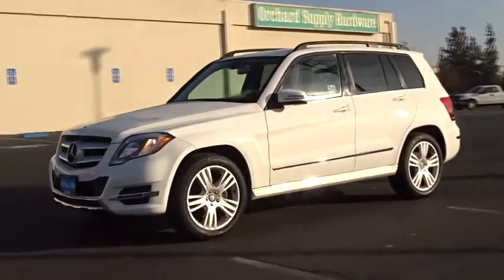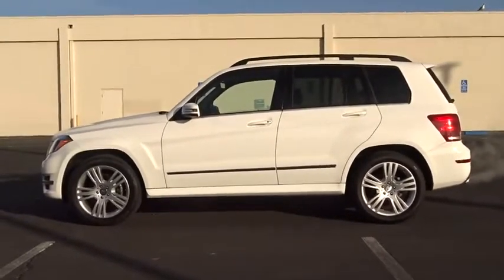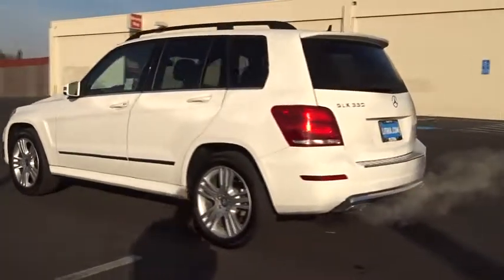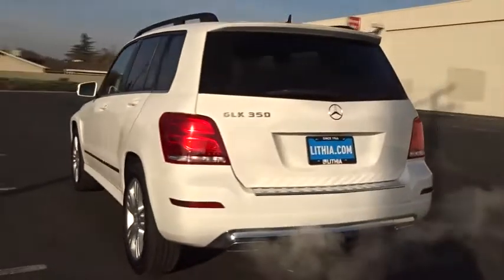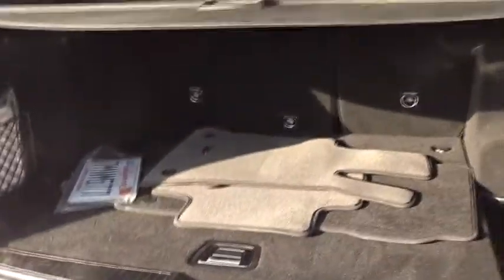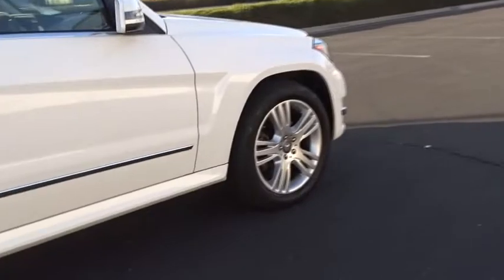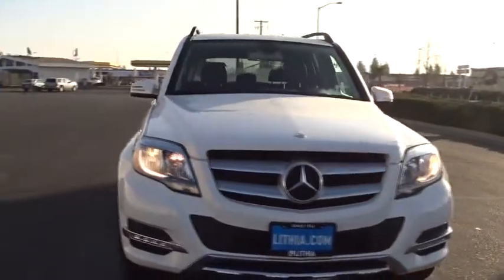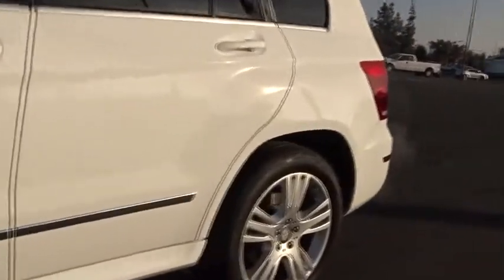2015 MERCEDES-BENZ GLK-CLASS Fresno, Bakersfield, Stockton, Sacramento, Central CA FG434542R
2015 MERCEDES-BENZ GLK-CLASS
2015 MERCEDES-BENZ GLK-CLASS RWD 4DR GLK350 - Stock#: FG434542R - VIN#: WDCGG5HB2FG434542

CARFAX 1-Owner, LOW MILES - 20,995! GLK 350 trim. PRICED TO MOVE $1,900 below Kelley Blue Book!, EPA 25 MPG Hwy/19 MPG City! CD Player, Dual Zone A/C, iPod/MP3 Input, WHEELS: 19 5 TRIPLE SPOKE, Alloy Wheels. READ MORE!br /br /KEY FEATURES INCLUDEbr /iPod/MP3 Input, CD Player, Dual Zone A/C MP3 Player, Onboard Communications System, Privacy Glass, Keyless Entry, Steering Wheel Controls, Child Safety Locks, Electronic Stability Control. br /br /OPTION PACKAGESbr /WHEELS: 19 5 TRIPLE SPOKE (STD). Mercedes-Benz GLK 350 with Polar White exterior and Black interior features a V6 Cylinder Engine with 302 HP at 6500 RPM*. br /br /EXPERTS ARE SAYINGbr /The GLK is utterly composed at high cruising speeds, and it rides and handles as well as most luxury sedans. -Edmunds.com. Great Gas Mileage: 25 MPG Hwy. br /br /AFFORDABLEbr /This GLK 350 is priced $1,900 below Kelley Blue Book. br /br /BUY WITH CONFIDENCEbr /CARFAX 1-Owner br /br /WHO WE AREbr /Welcome to the Used Vehicles we proudly feature. You'll find an extensive selection of pre-owned vehicles in our inventory. Whether you are looking for a reliable daily-driver or a vehicle suitable for the entire family, we have a substantial selection of cars for every transportation need. Our expert staff is committed to assisting you with an experience which is both comfortable and efficient. br /br /Pricing analysis performed on 12/9/2017. Horsepower calculations based on trim engine configuration. Fuel economy calculations based on original manufacturer data for trim engine configuration. Please confirm the accuracy of the included equipment by calling us prior to purchase. br / Some of our Pre-Owned vehicles may be subject to unrepaired safety recalls. Check for a vehicle's unrepaired recalls by VIN at